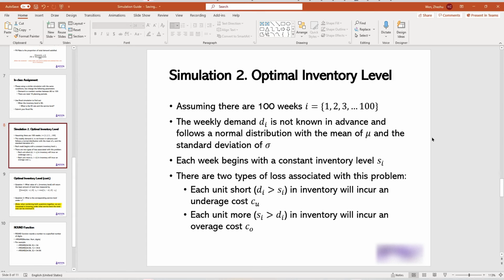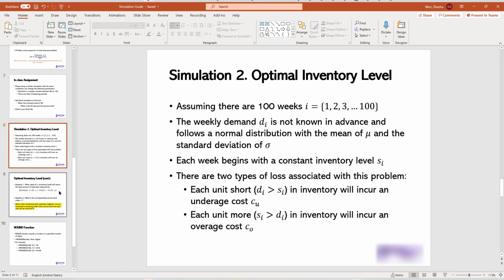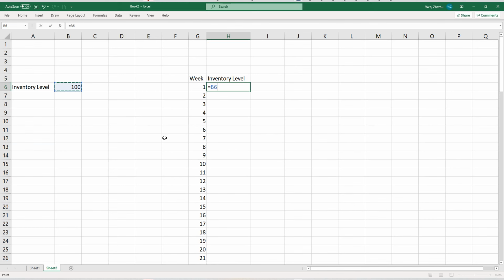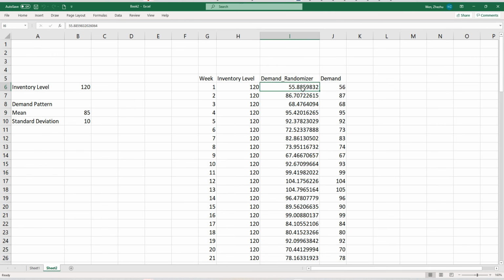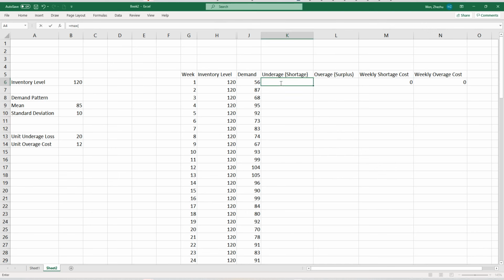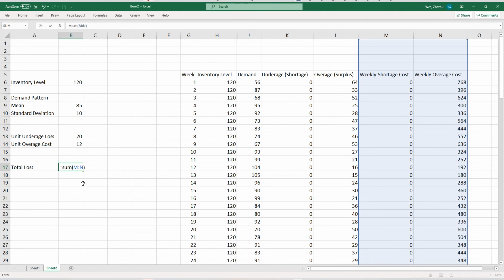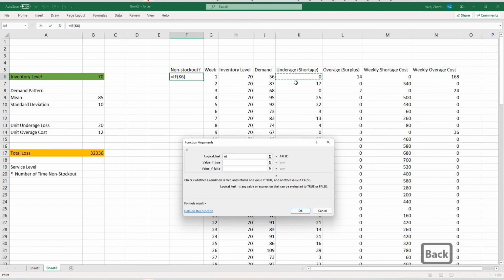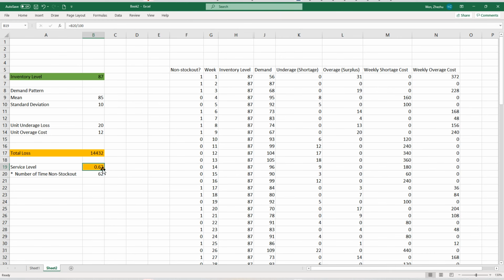Excel Simulation 2 Optimal Inventory Level